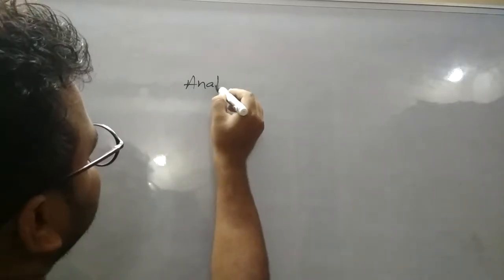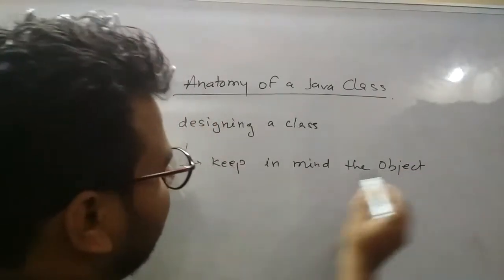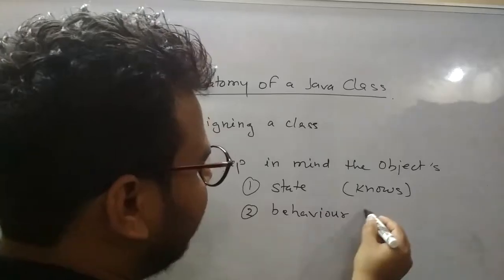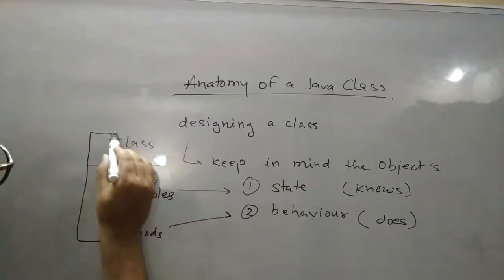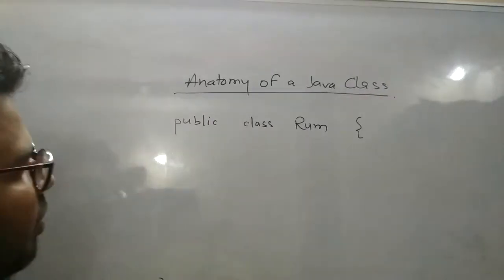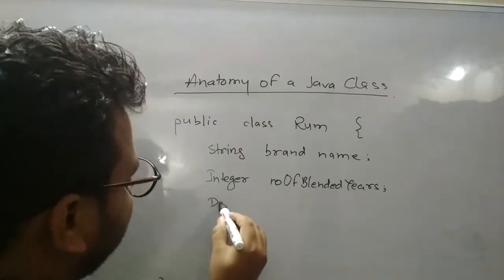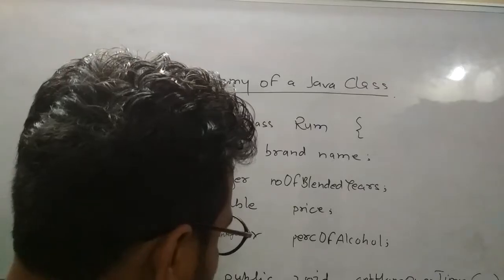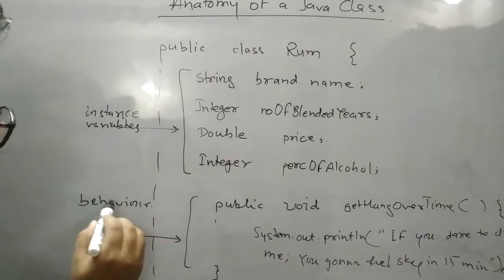Anatotomy Of A Java Class using Old Monk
Every great Java application starts with a single building block: The Class. But what’s actually happening inside those curly braces? In this video, we peel back the layers and look at the "Anatomy" of a Java class to understand how it really works.
Think of a class as a blueprint for an object. Whether you're a beginner or just need a refresher, this video will help you write cleaner, more structured code.

Level Up with nukkadcode:

If this breakdown helped you see Java in a new light:
Question of the Day: What’s the most confusing part of a Java class for you? Let's discuss in the comments!